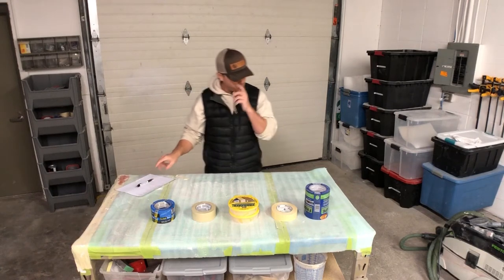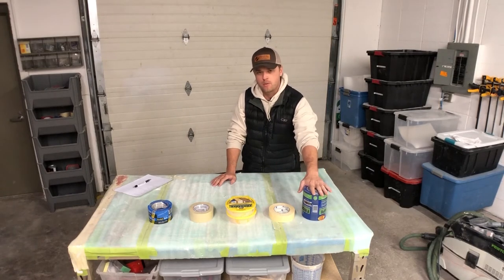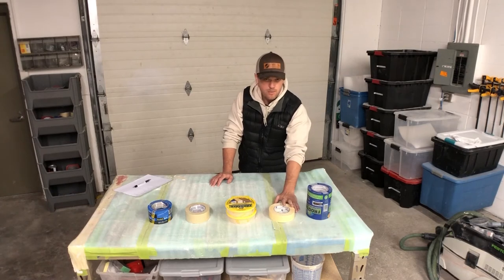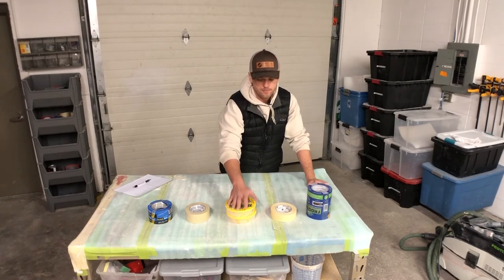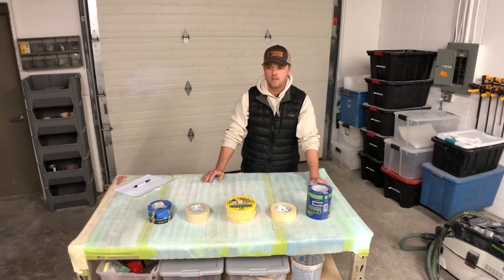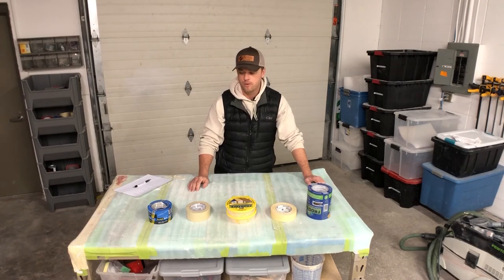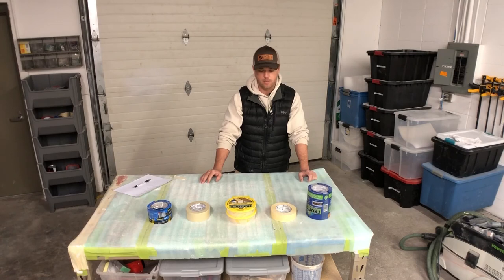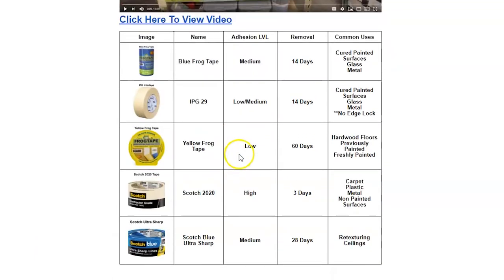Best Tape For Painting Your Home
List of tools used in this video:

► Blue Frog Tape
► Yellow Frog Tape (Delicate Surfaces)
► Scotch 2020 Tape
► Scotch Ultrasharp Lines

For instant updates check us out on Instagram

Recommended Books To Help Your Business:

How to win friends and influence people
Profit first
The E-Myth

As a painting contractor we use various types of tape for painting. Here is a description of those tape brands and types:

Blue Frog Tape: Medium Adhesion, 14 day removal, Good for Cured Painted Surfaces, Metal, Glass.  Includes edge lock

IPG 29: Low/Medium Adhesion, 14 day removal, good for cured painted surfaces, metal and glass.  No edge lock

Yellow Frog Tape: Low Adhesion, 60 day removal, good on previously painted surfaces, wood floors

Scotch 2020 Tape: High Adhesion, 3 day removal, good on carpet, plastic, metal and non painted surfaces

Scotch Blue Ultra Sharp Lines: Medium adhesion, 28 day removal, good when retexturing walls